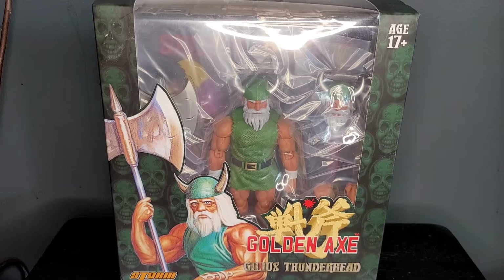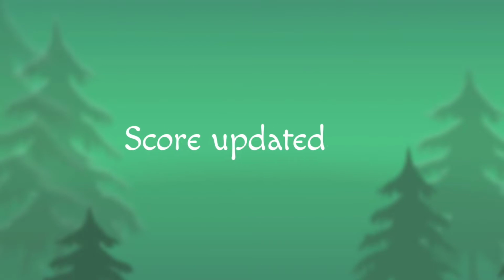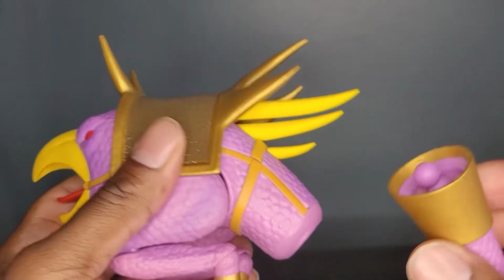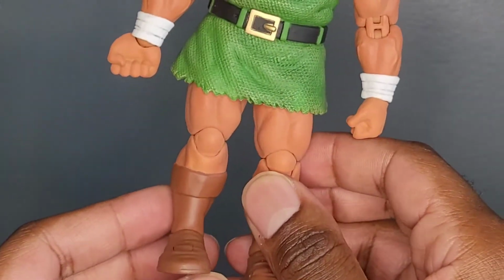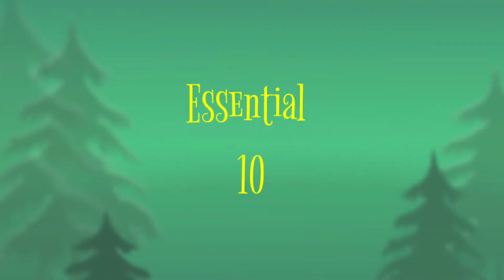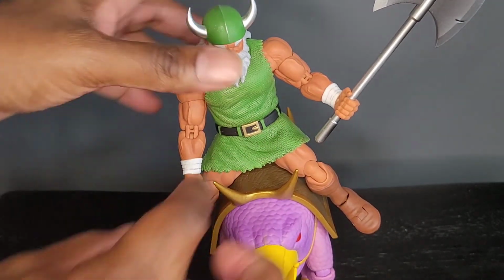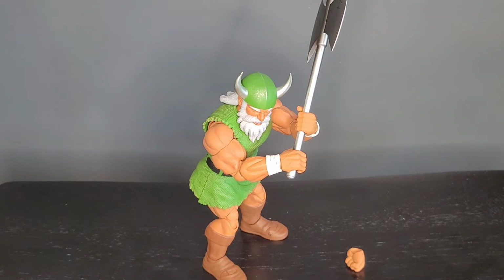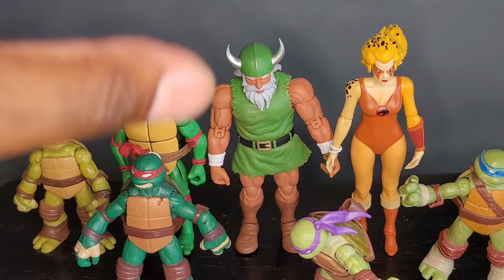Storm Collectibles Golden Axe Gilius Thunderhead and Chickenleg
Storm Collectibles Golden Axe Gilius Thunderhead and Chickenleg action figure review